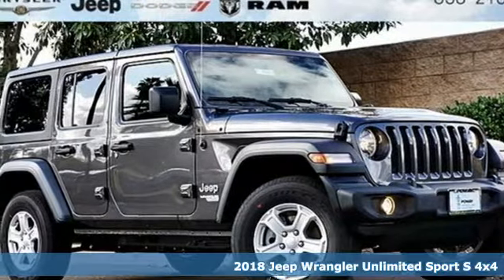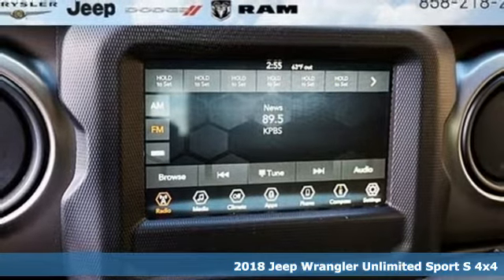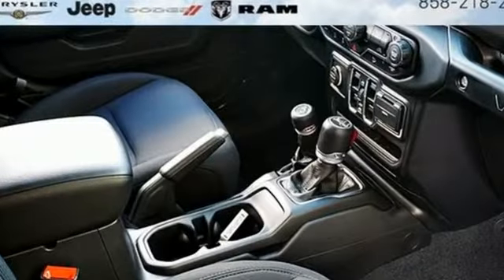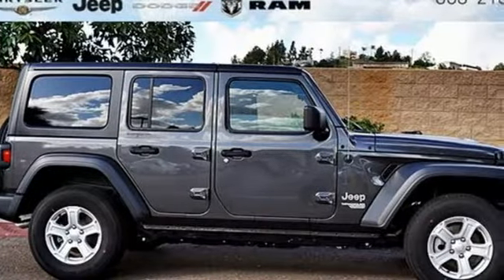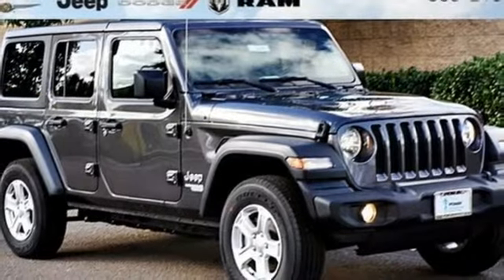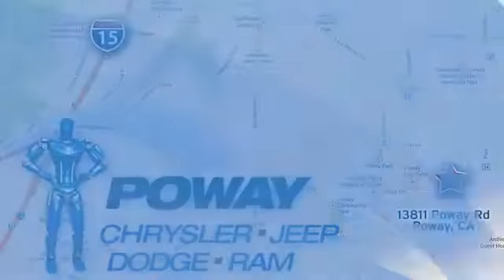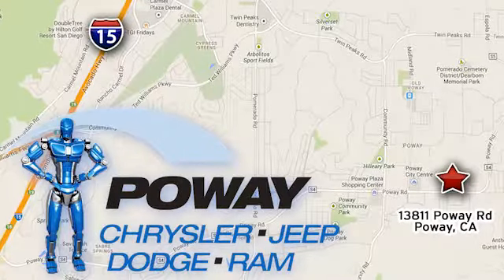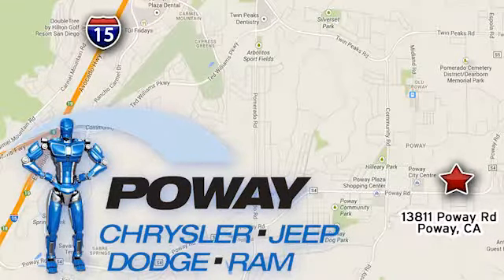New 2018 Jeep Wrangler Poway CA Escondido, CA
Year: 2018
Make: Jeep
Model: Wrangler
Trim: Unlimited Sport S
Engine: 3.6L 6-Cylinder
Transmission: 8-Speed Automatic
Color: Gray
Interior: Black
Stock #: C16665
VIN: 1C4HJXDG6JW298665
Crystal Metallic 2018 Jeep Wrangler Unlimited Sport S 4WD 8-Speed Automatic 3.6L 6-Cylinder ABS brakes, Compass, Electronic Stability Control, Low tire pressure warning, Traction control.

Hours